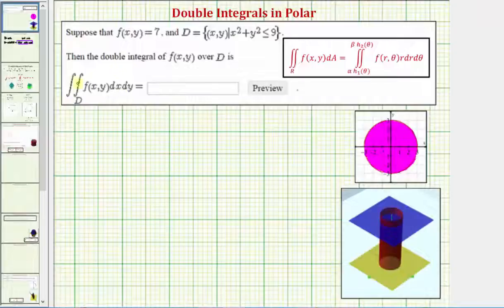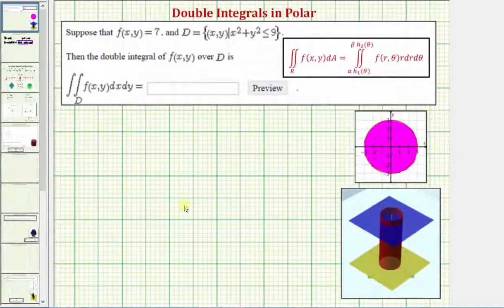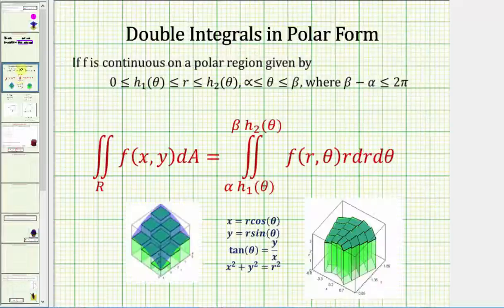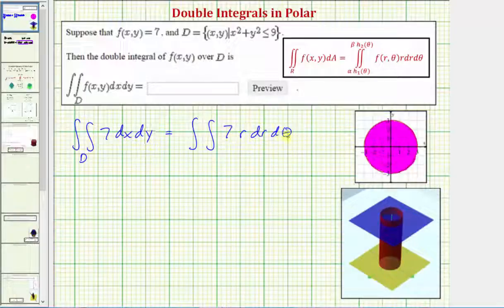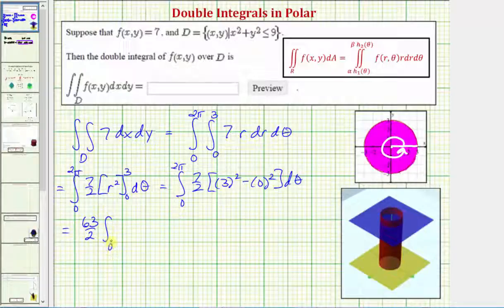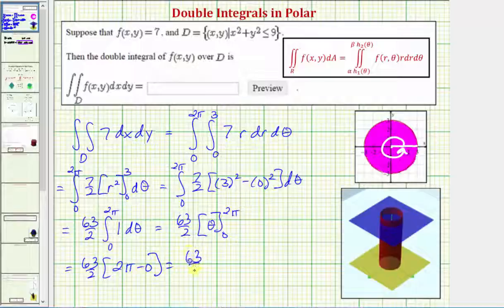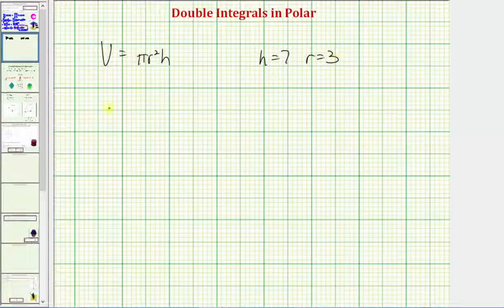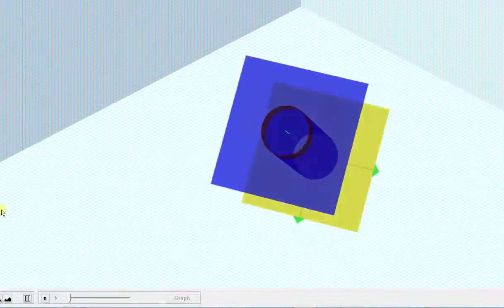676 Double integrals in polar form volume of a right circular cylinder fx,y over a circle